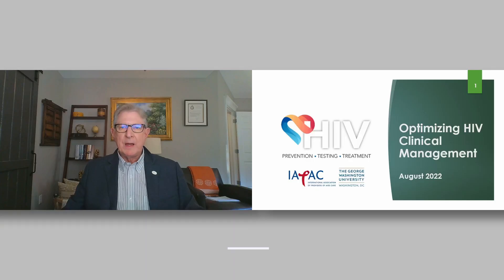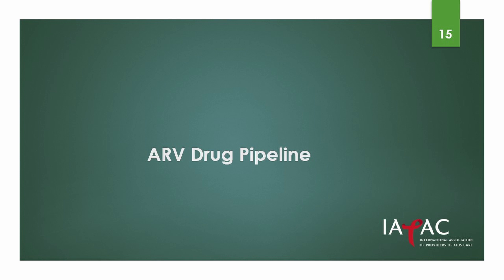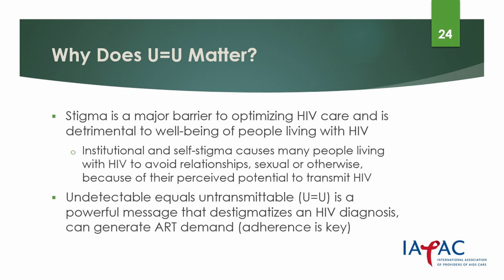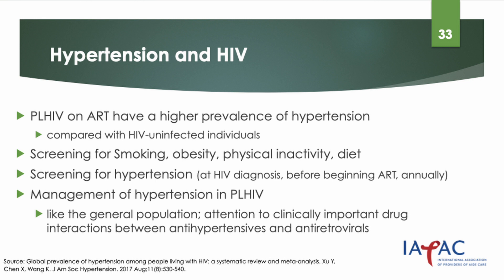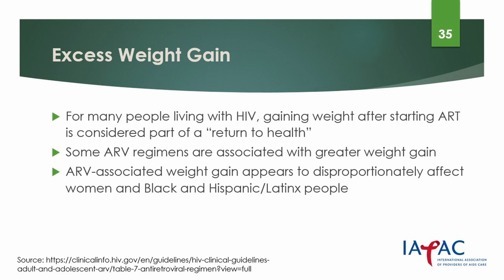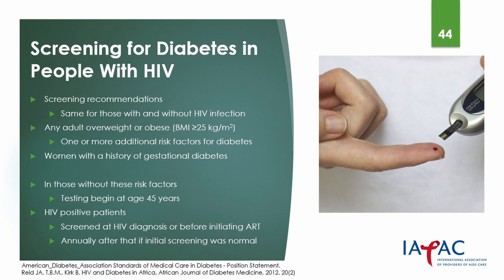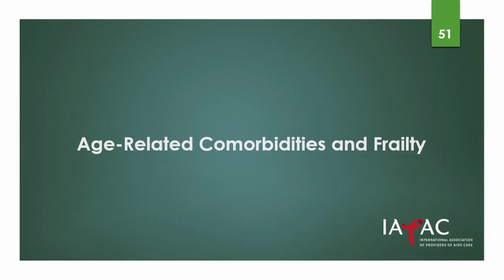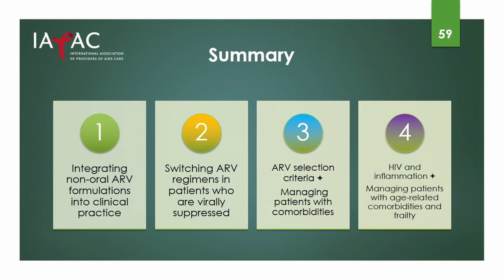Optimizing HIV Clinical Management